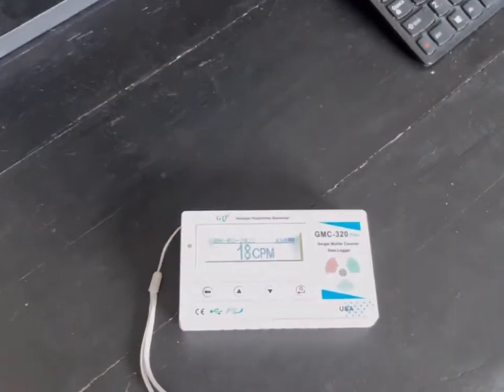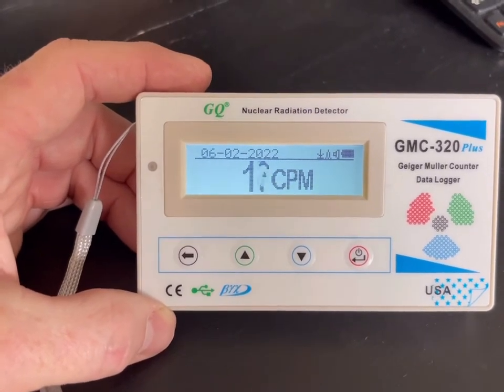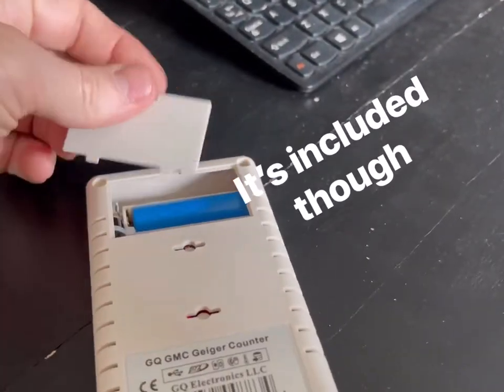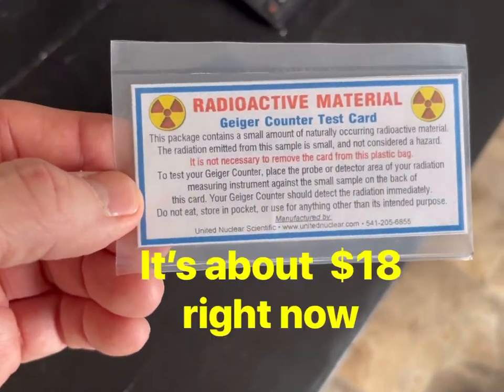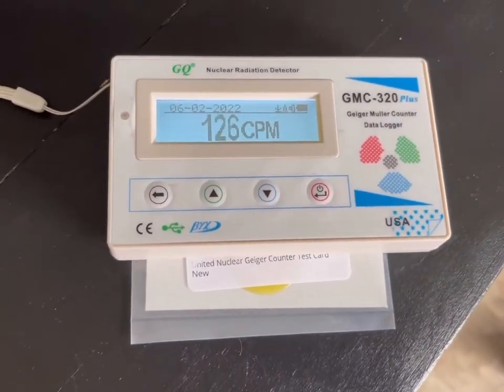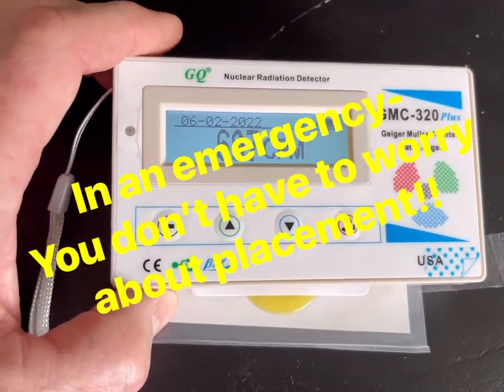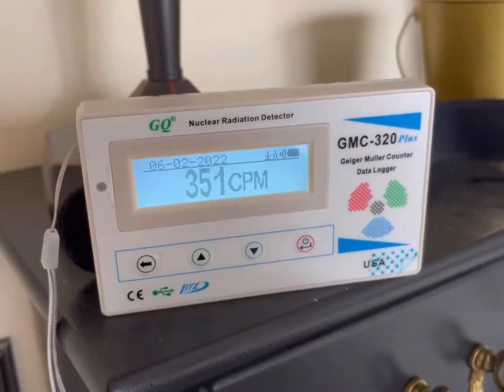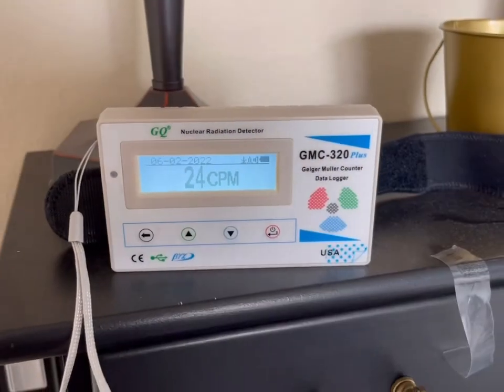GQ GMC-320+ Plus Geiger Counter TEST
Here I test the GMC 320+ Geiger Counter with a radioactive test card.  We do a basic functional test using United Nuclear's Geiger Test Card.  Levels over 50 CPM are of concern.  Normal levels are 10-25 on average.
GQ GMC-320+ Geiger Counter
United Nuclear Test Card (appx 800-1000 CPM)
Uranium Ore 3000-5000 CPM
GQ GMC-500+ Twin Tube Geiger Counter
For EMF & RF radiation- you need the GQ EMF-390 meter
Thanks!!